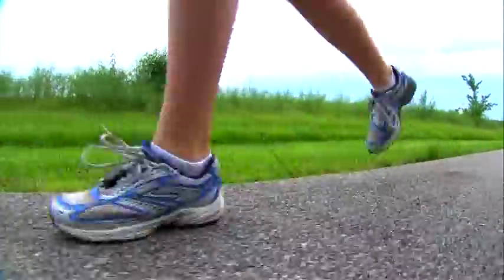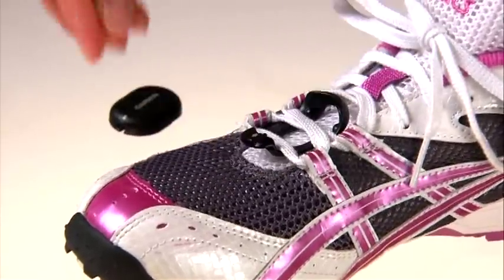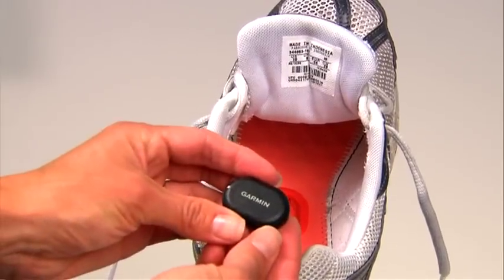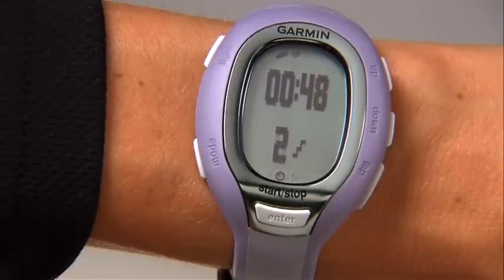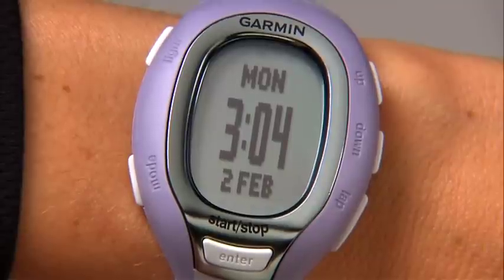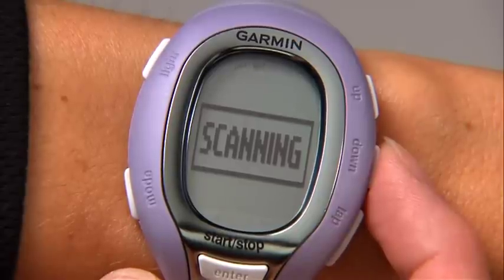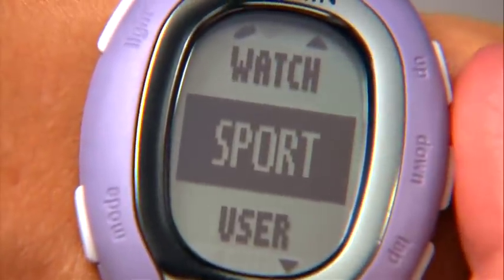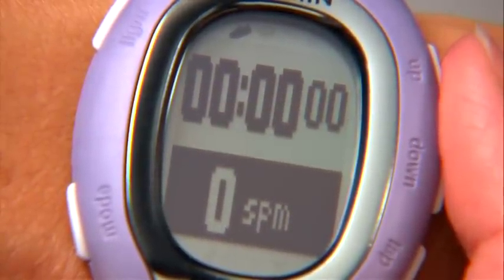FR60 - Footpod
Log every minute and every mile when you use the foot pod sensor with the FR60.